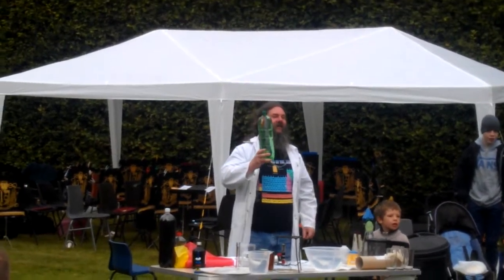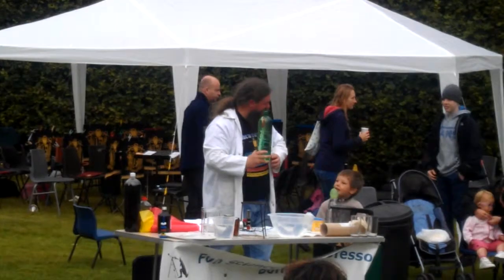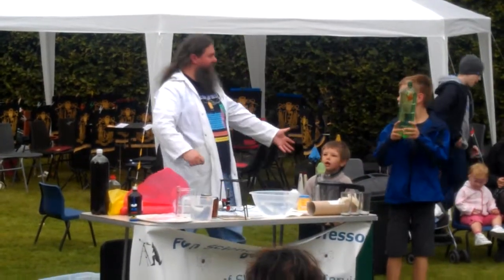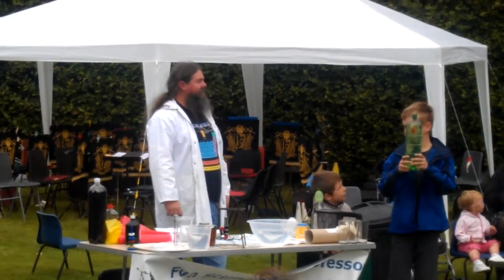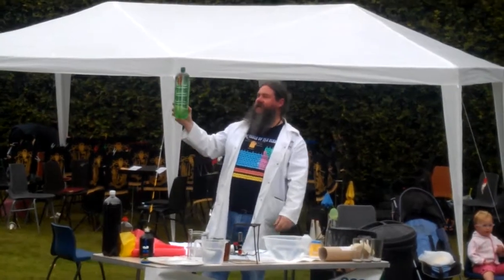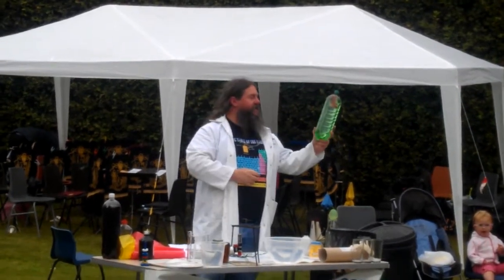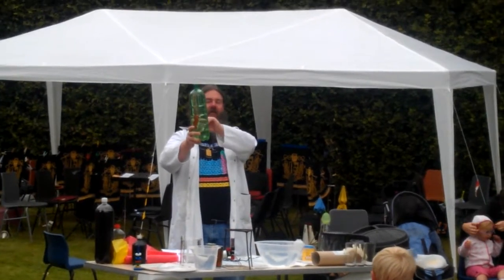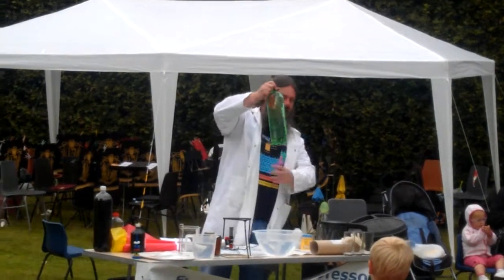Cartesian Diver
Professor Boffin at the Eskdale Fete 2011.